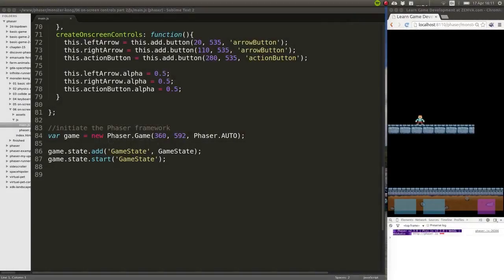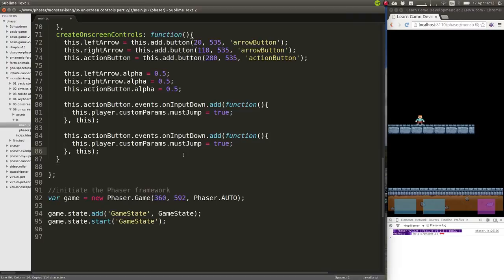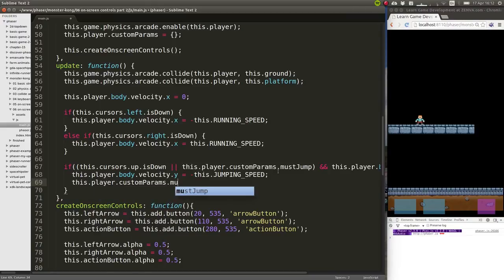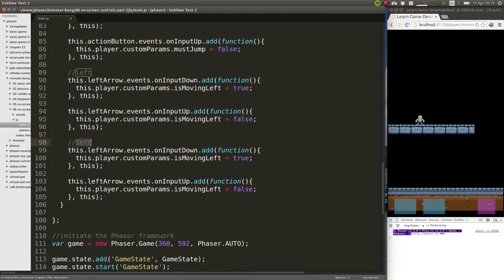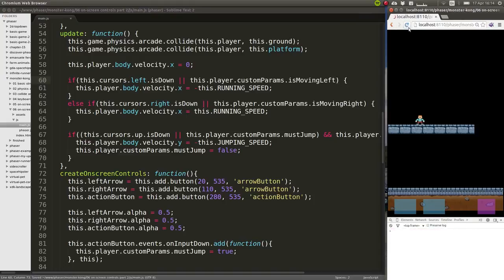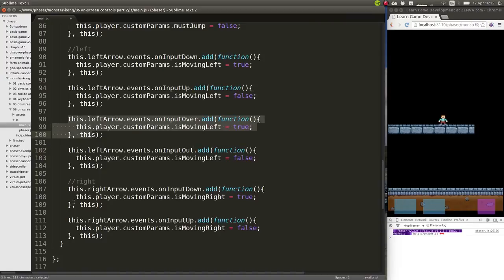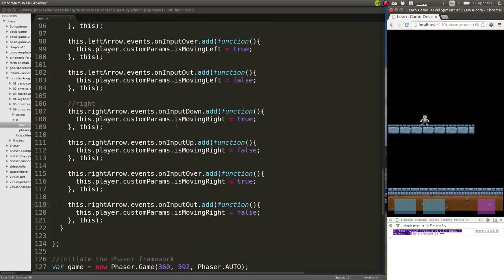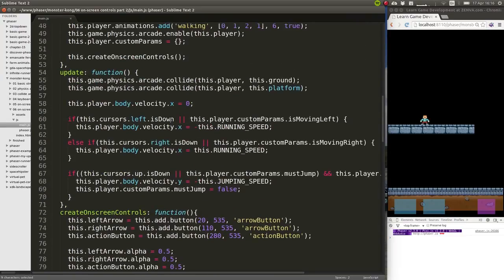007 On screen Controls Part 2